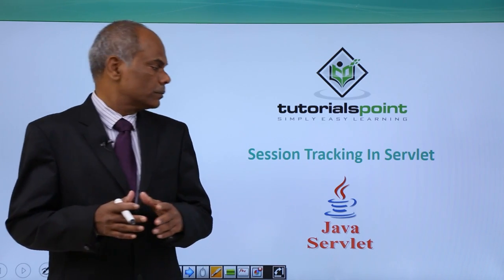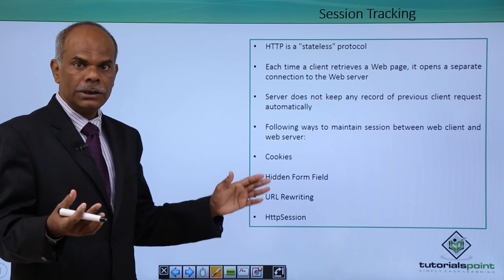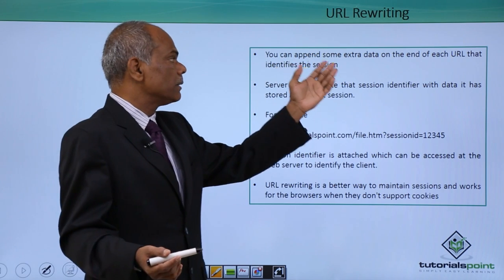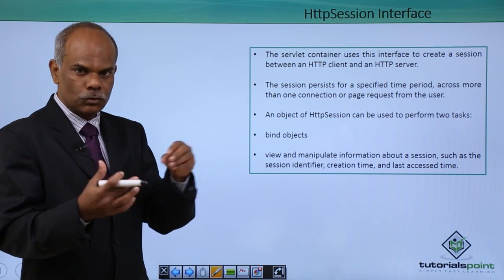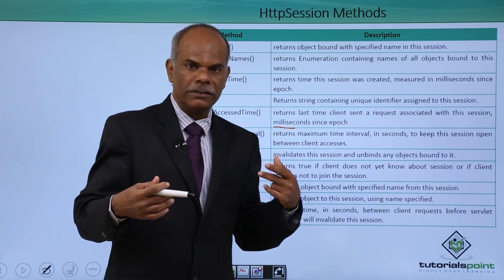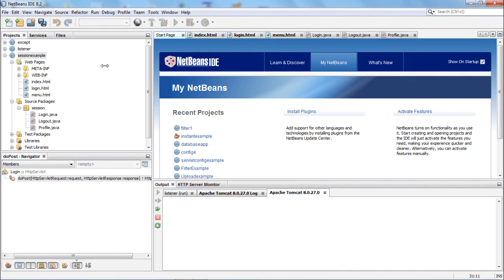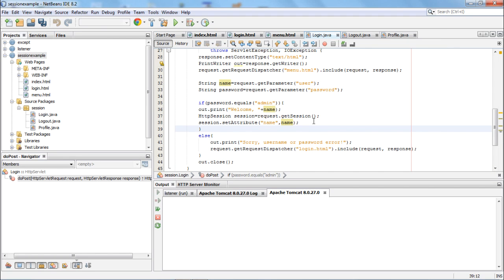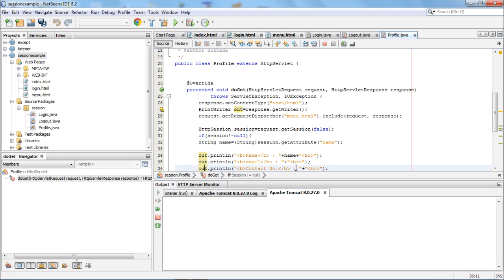Session Tracking In Servlet